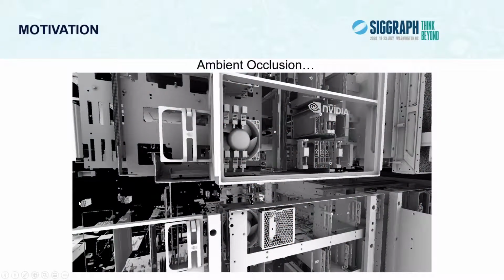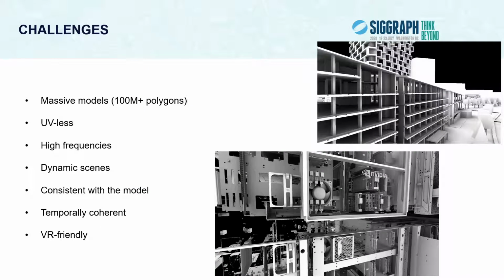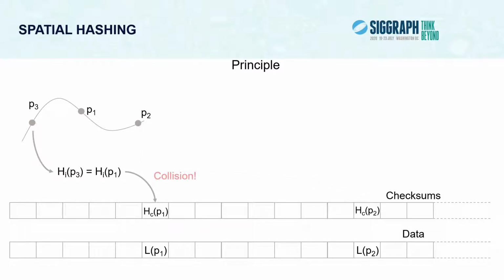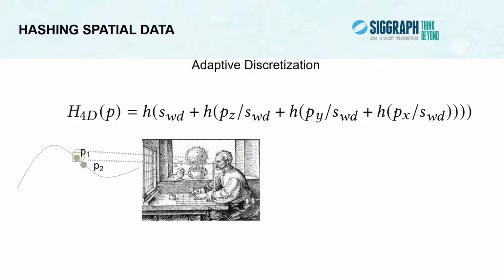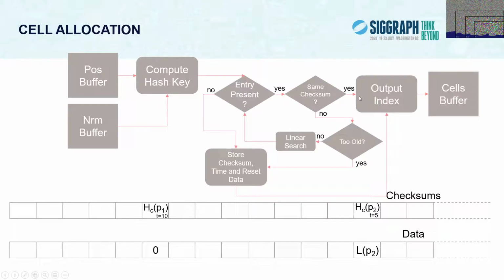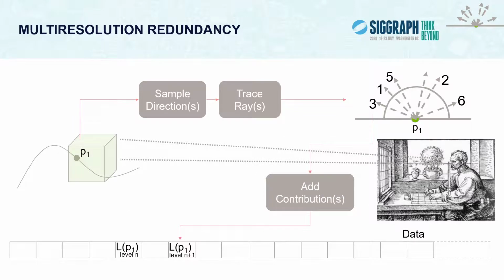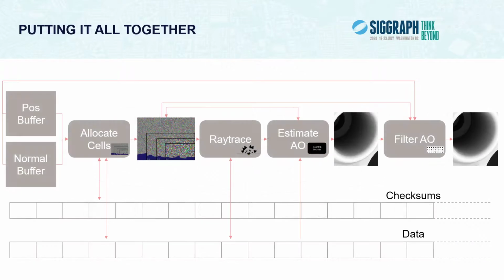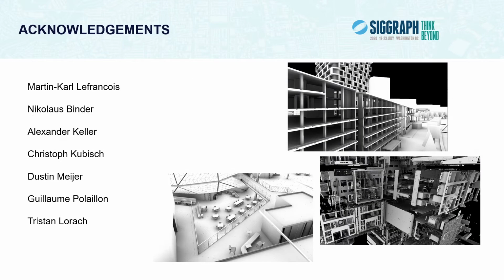SIGGRAPH 2020: Real-Time Ray-Traced Ambient Occlusion of Complex Scenes using Spatial Hashing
Ambient occlusion is often approximated in real-time using screen-space
techniques, leading to visible artifacts. Raytracing provides a unique way to
increase the rendering fidelity by accurately sampling the distance to the
surrounding objects, but it introduces sampling noise.We propose a real-time
ray-traced ambient occlusion technique in which noise is filtered in world
space. Using extended spatial hashing for efficient storage, multiresolution
AO evaluation and ad-hoc filtering, we demonstrate the usability of our
technique as a production feature usable in CAD viewports with scenes
comprising thousands of instances and hundreds of millions of polygons.